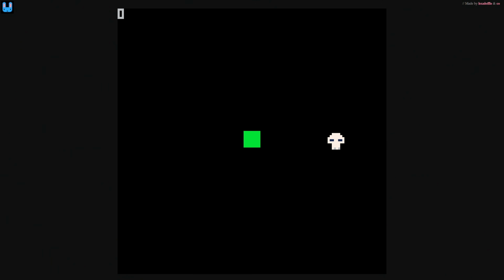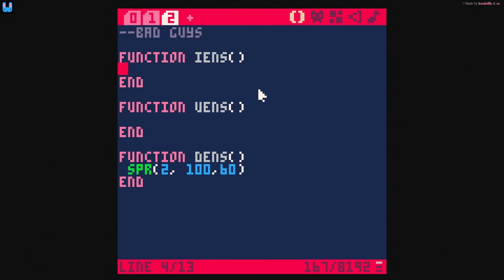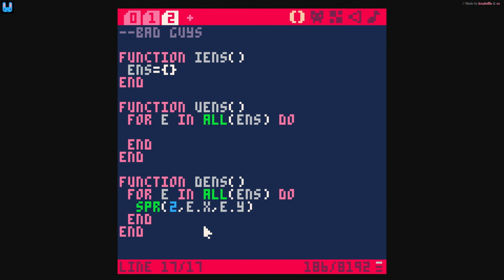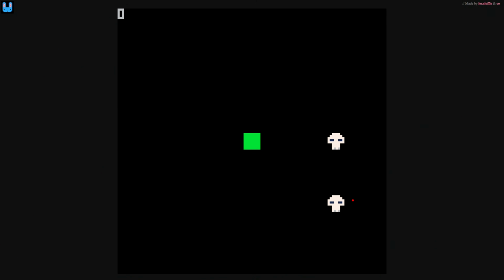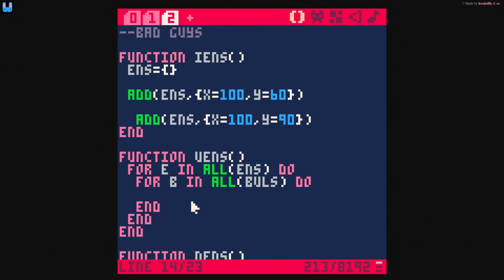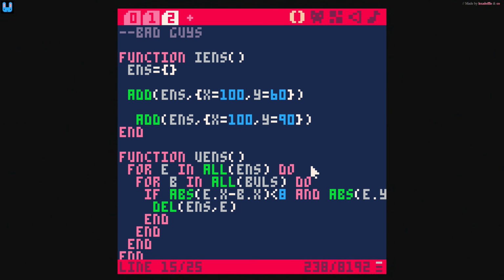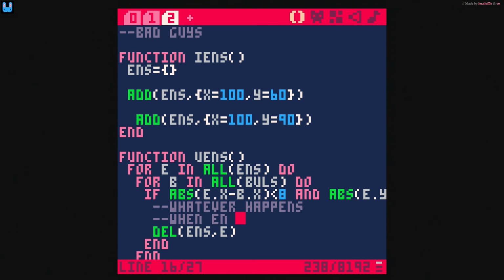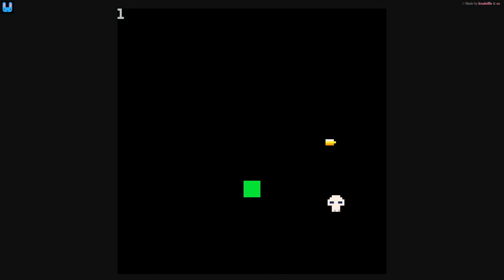The SIMPLE Way to Shoot ENEMIES in Pico-8